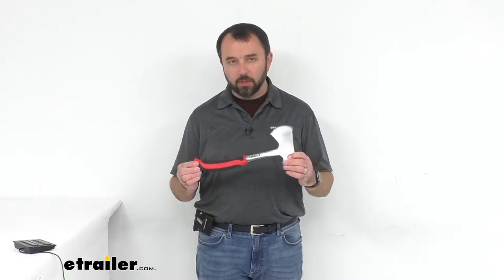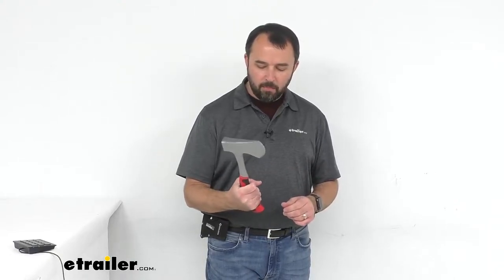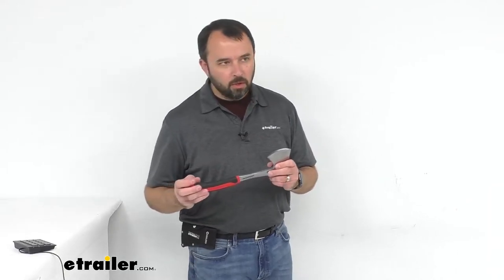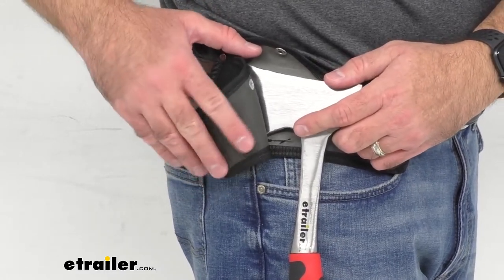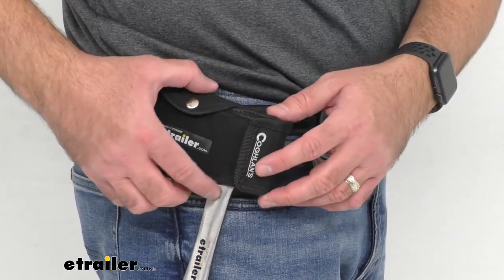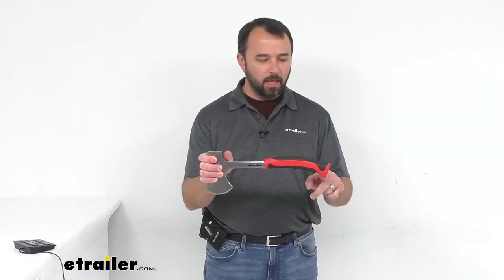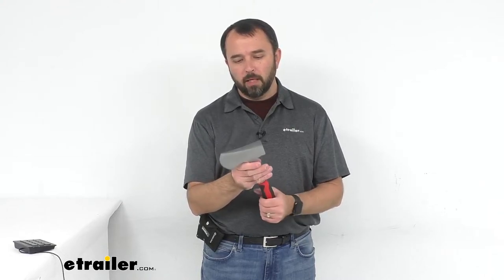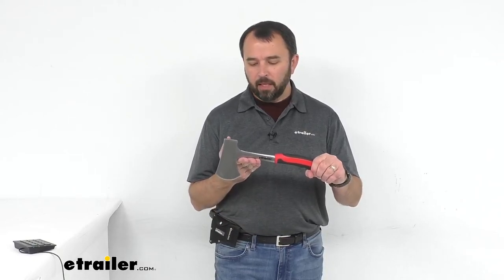etrailer | Review of Coghlans Camping Tools - Red Handle Camping Hatchet with Nylon Sheath - CG78GV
Hi everybody. My name is Andy with etrailer.com. And today we're taking a look at Coghlan's camping hatchet with nylon sheath. Now, this hatchet or any hatchet is a wonderful tool to have, whether you're at your campsite, preparing firewood for your campfire, or even to use around your home in your yard to take care of some tasks in your yard. It's a great tool to have whether you're chopping up wood or when you're at your campsite and you need to hammer in some 10 stakes into the ground, you can use the back of your hatchet to perform that task for you. Now, this particular hatchet from Coghlan does have very nice rubberized grips, and this will not only reduce the impact to your hand into your wrist when you're actually using this hatchet, but it does indeed provide a nice, comfortable and secure grip.

This does have a full tank construction, so it is running all the way through this rubberized grip. So again, it's a nice sure hold when you are using this hatchet. And as you can see, the rubberized grip is red and black, predominantly red to increase visibility. Or when you lay this aside, it will not blend into the surroundings so you can easily find it when you lay this down. Now, this does include a nylon sheath that I have here on my belt, and I'm going to give you a closeup of it.

Let me zoom in here a little bit and show you how this works. Now I am wearing just a typical men's black leather belt. This sheath has a belt loop behind it, the loop is probably made more for a rugged belt, probably not necessarily this leather belt in mind. But I just kind of want to show you how this is supposed to work. This has a hook and loop fastener here, and then a top snap, and that will give you ample opening to slide this hatchet in.

I do want to state that this sheath is simply kind of a stiff felt on the inside. There's there's no plastic reinforcement. It's just a stiff felt from what I can feel, nylon on the outside. And so you just carefully slide in the head of the hatchet into the sheath. And I just start by securing the hook and loop fastener, and then using the top snap.

And on this belt, it doesn't seem to work too well. To be honest, I'm not a huge fan of this sheath. I think it's good for protecting the blade when you're not using it, protecting yourself when you're not using it, maybe throwing it into pack or something like that. But I don't feel very confident using this on my belt specifically because the hook and loop fastener here can easily come undone and that hatchet would slip right out. So if you would hit a tree or something while you we're out in the woods, this could easily come open and I could see that hatchet slipping right out. So my recommendation is not to use this on your belt, use it simply to store your hatchet. And I think that would be a good option that way. Now, the overall length of this hatchet diagonally from the handle tip to the edge of the blade here, about diagonal, is sitting right at about 14 inches long. And just the blade across is sitting right at about three and one eighth inches. And speaking of the blade, I mean, it's relatively sharp, but you would probably want to sharpen that yourself to give it a little bit more of an edge when you're ready to use it. The head is five inches across, and then just the handle length is sitting right at about seven inches long. And this does weigh a little over two pounds, about 2.2 pounds. And again, that's quite a bit of weight to be hanging off of your belt on your, on the waistband of whatever pants that you would be wearing. So this is again a 14 inch long hatchet. If you're looking for something a little bit on the smaller side, Coghlan does have a 13 inch long camping ax with a nail puller. And actually I believe that nail puller is right about here. And then even if you want to go even smaller, Coghlan does have a 10 inch long camping ax that comes with the sheath somewhat similar to the one that comes with this hatchet. Well, I believe that concludes our look today at Coghlan's camping hatchet with nylon sheath. Again, my name is Andy. Thank you for joining me..